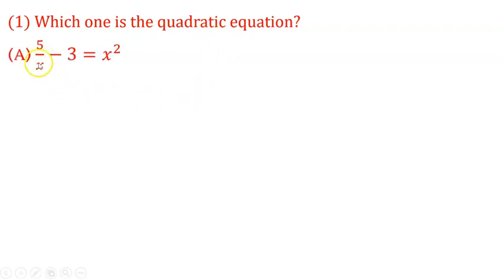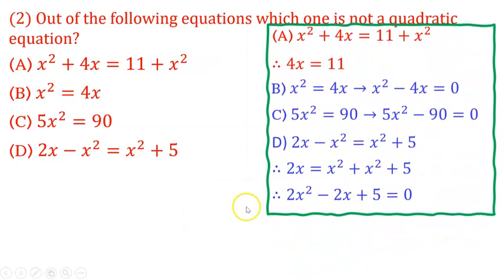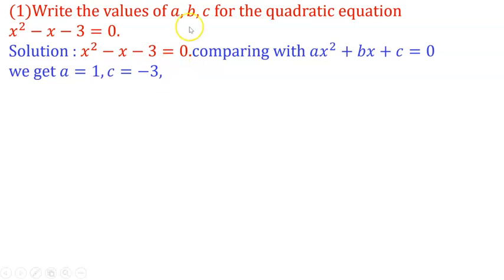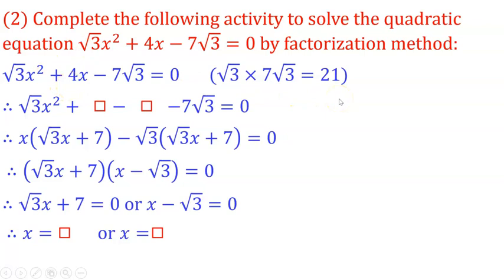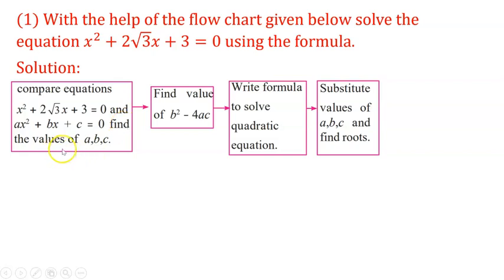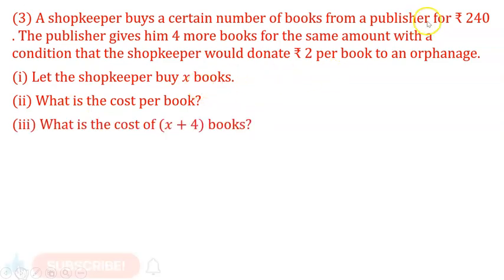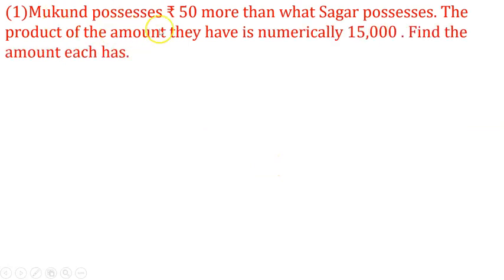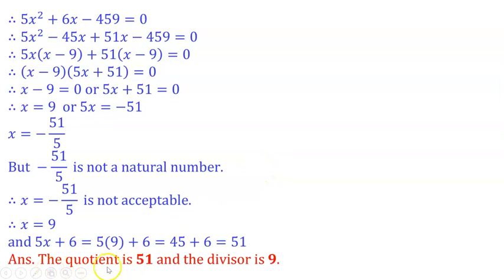Class-10 |Quadratic Equations | TEST-1|Maharashtra Board